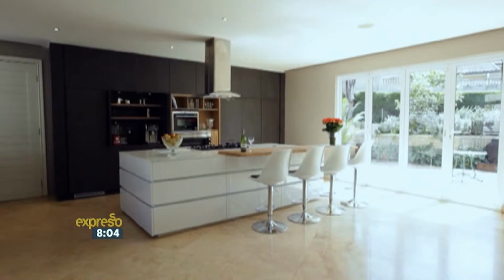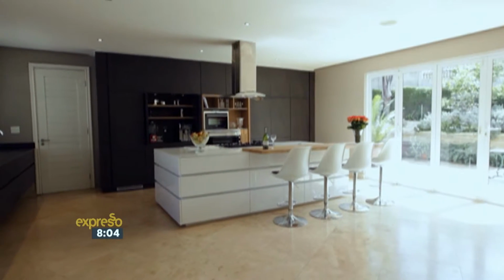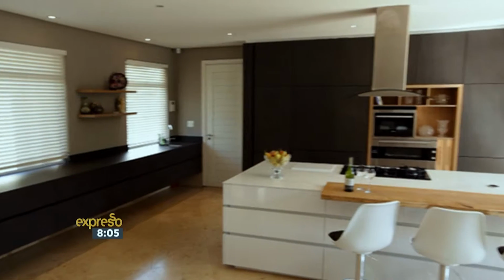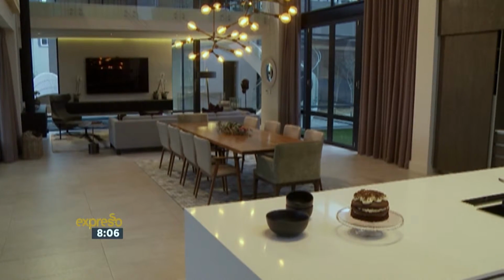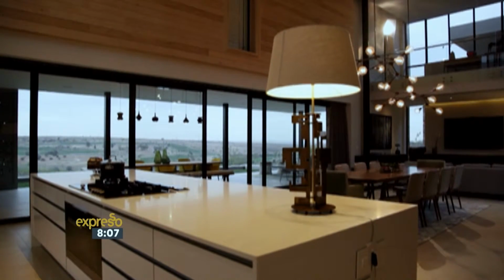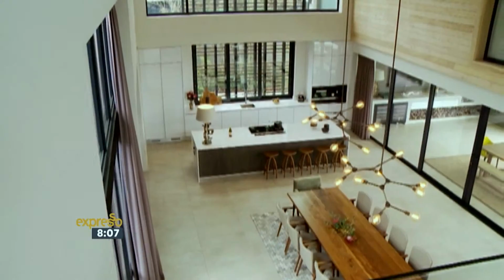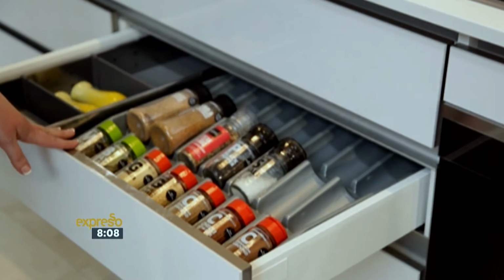Décor: Kitchen Makeover - reworking the heart of your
Whether you’re ready for a total renovation or just a few cosmetic tweaks, making your kitchen more functional can lead to a happier home. Caesarstone’s Lisa Aspeling is on hand to guide us from budget to backsplash for the ultimate kitchen design trends of 2016!